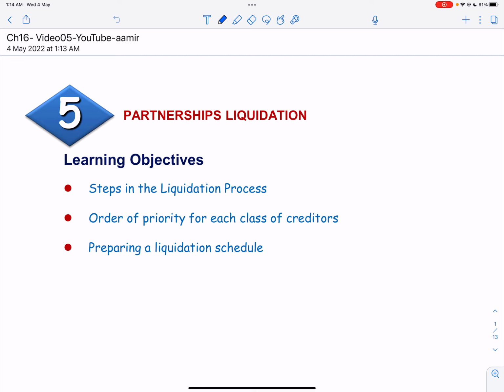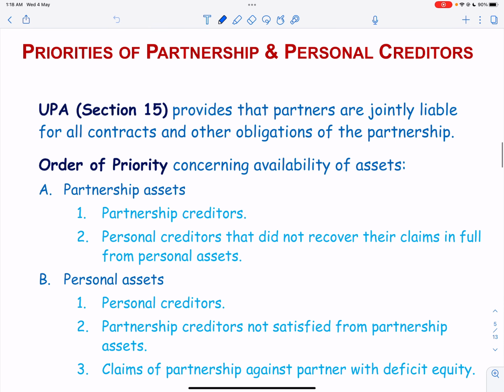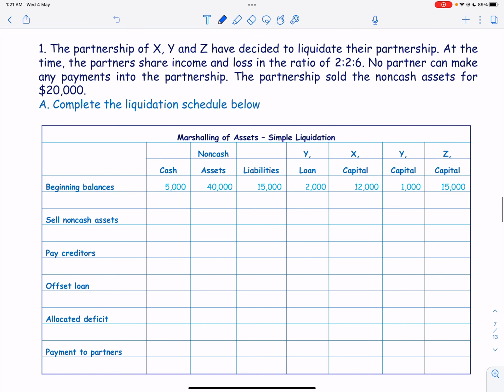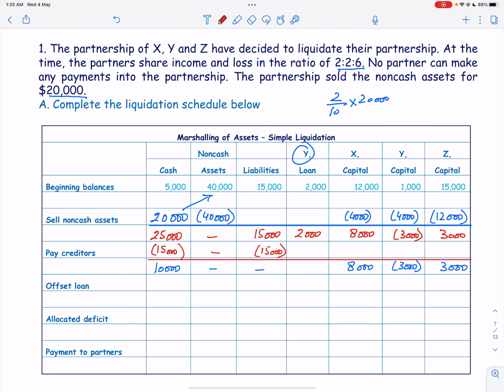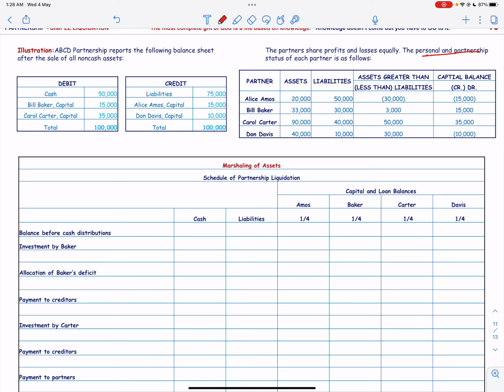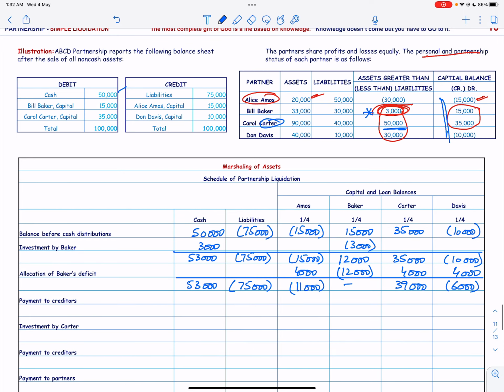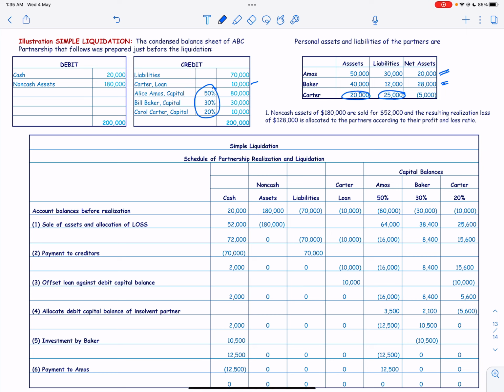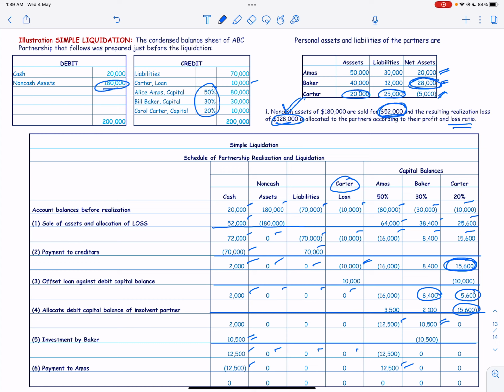Accounting For Partnership - Part05 - Partnership Liquidation - Marshaling of Assets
This is the Fifth Video on Accounting for Partnership. This Video Describes the Steps Used to Distribute available Partnership Assets in Liquidation under Uniform Partnership Act. It Lists the Order of Priority for Each Class of Creditors in Partnership Liquidation and Finally, it Explains Marshaling of Assets by Preparing Liquidation Schedule to Settle Debts and Allocate Assets by Solving some Illustrations.